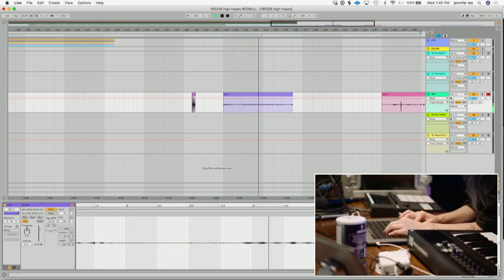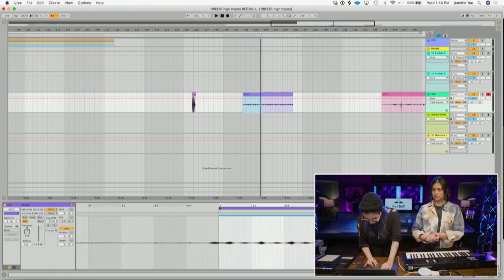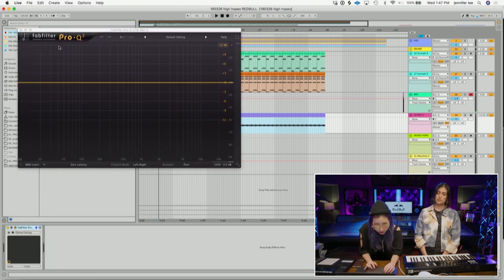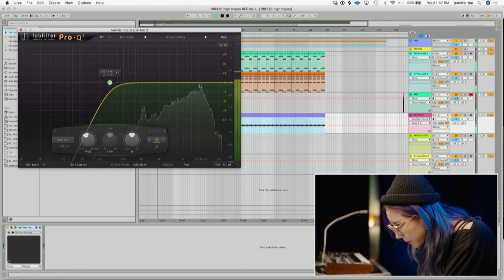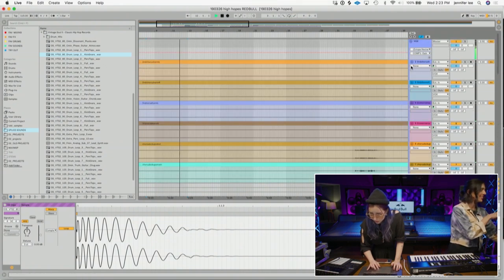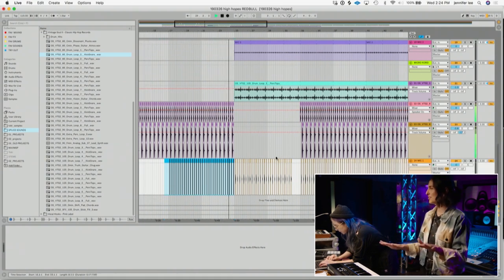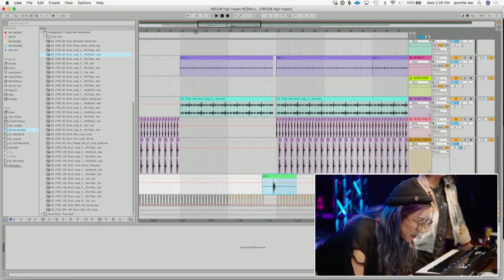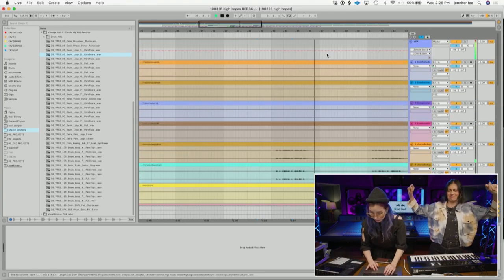How to Spice Up a Drum Groove With TOKiMONSTA | Red Bull Remix Lab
TOKiMONSTA joined host Anna Lunoe in the Season 2 premiere of Remix Lab. In this clip, the Grammy-nominated dance producer and DJ samples a salt shaker, metal mug and even a can of Red Bull to make an original drum loop for her remix of Rosehardt's song "High Hopes." With help from Anna, TOKiMONSTA records the sounds into Ableton Live 10 and manipulates them to create high hats, percussion and a drop.

Welcome to Red Bull Remix Lab, where music’s top producers demystify the production process with live remix sessions, instructional series and more. From the ins and outs of today’s popular production software to firsthand knowledge about how to make it in the music game, Remix Lab brings you inside the studio to soak up knowledge from the game’s best.